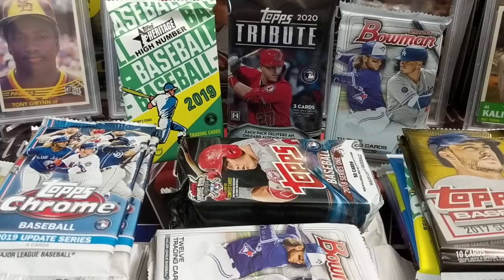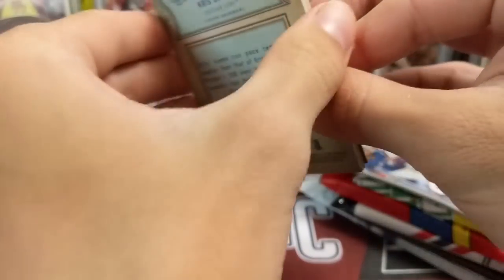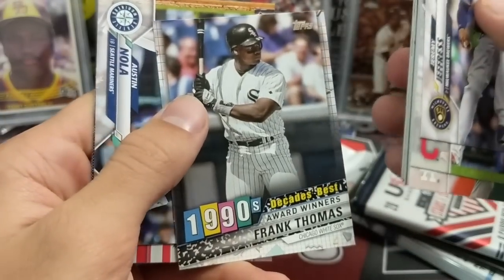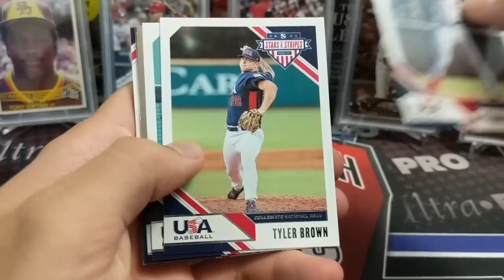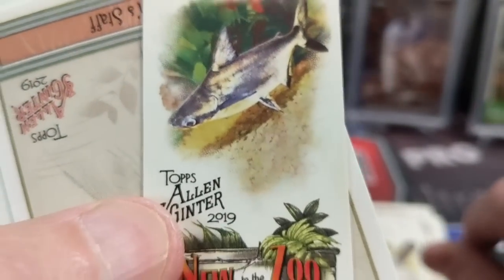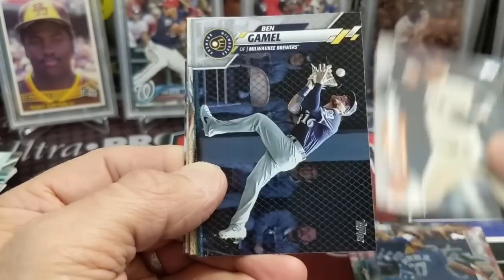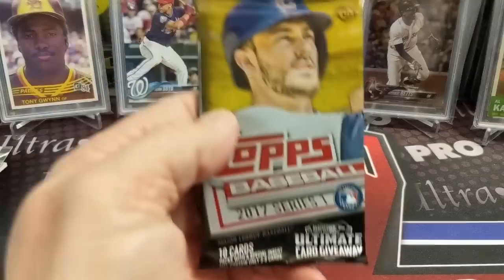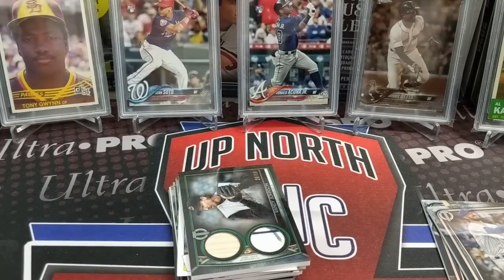Random Baseball Card Pack Opening 2017-2020 32 Packs ** Top Prospect Gold Patch Auto! & More! **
Check out this break of 32 random baseball card packs. These are mostly hobby packs from 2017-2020.